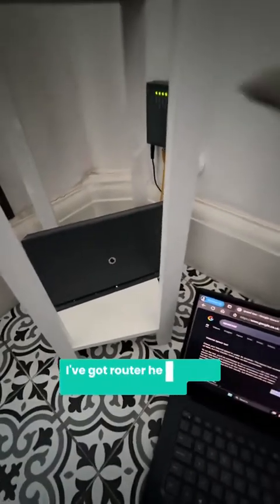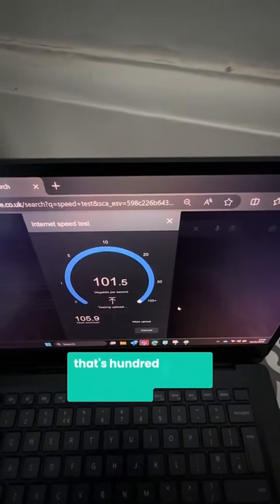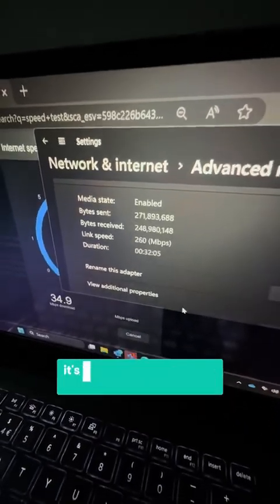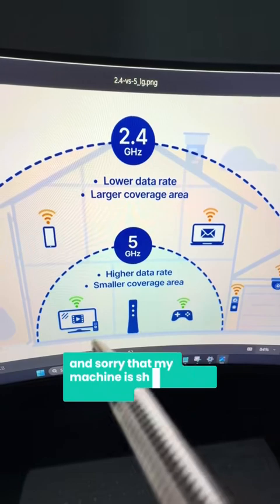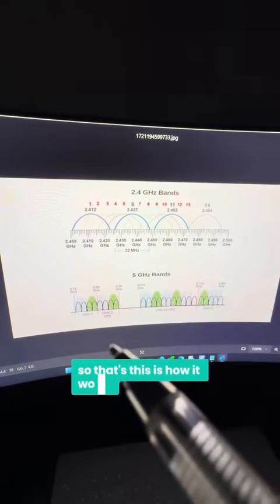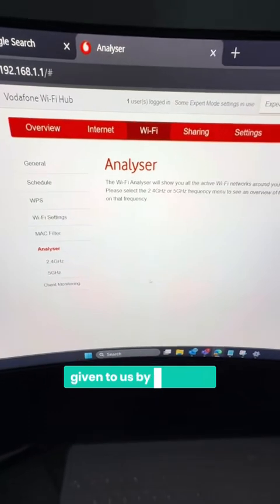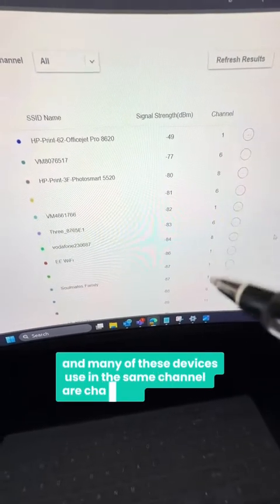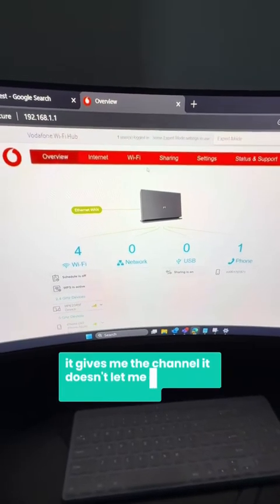Wi Fi Wireless Bands 2.4 GHz vs 5 Ghz at Home with channel interference & overlapping internet speed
This video explains the difference between 2.4 GHz and 5 GHz frequency band when it comes to Wi-Fi or wireless explains how 5 GHz is better for higher speed but it doesn’t give you a good coverage. It also explains how 2.4 GHz is better for coverage, but not for speed. This video also explains how the overlapping channels in 2.4 GHz frequency cause issues and how the link speed in 5 GHz causes an issue with the speed. wifi wifispeed #2.4ghz #2.5Ghz